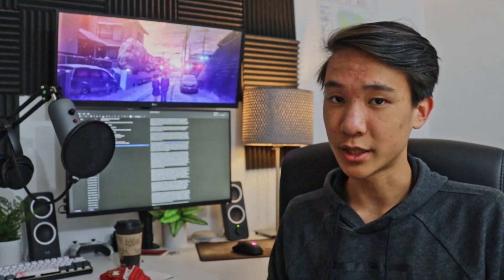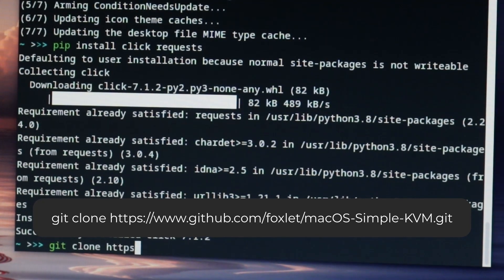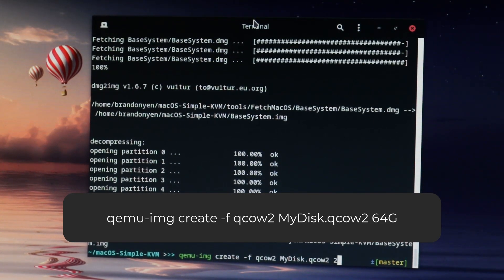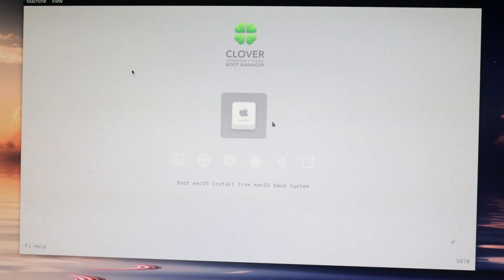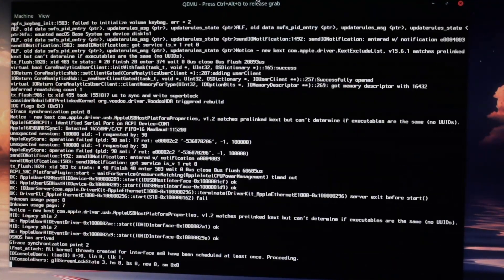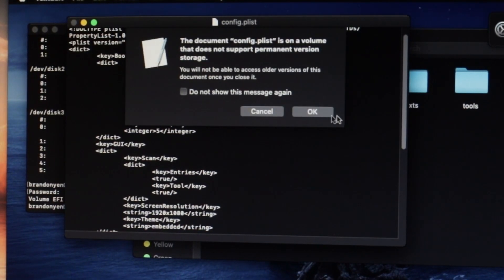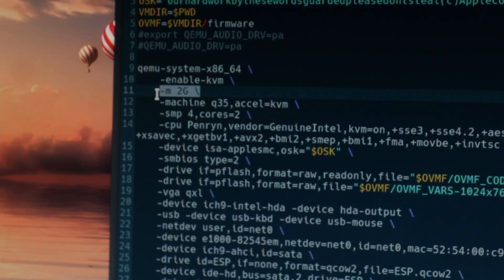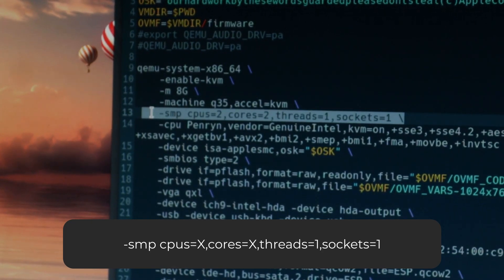Install macOS on Almost Any PC (Virtual Machine)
Today's video explains how to set up a simple macOS VM. This can be done by anybody with a PC that has a CPU that supports the SSE4.2 instruction set and 64GB of free space.

THIS IS FOR DESKTOP ONLY! NOT LAPTOP

Installing Dependencies
Arch (Manjaro included): sudo pacman -Sy qemu python python-pip git
Redhat: sudo yum install qemu python python-pip git
Debian: sudo apt-get install qemu python python-pip git
pip install click requests

cd macOS-Simple-KVM
./jumpstart.sh --Catalina
qemu-img create -f qcow2 MyDisk.qcow2 64G

Open basic.sh, add two lines at the end
-drive id=SystemDisk,if=none,file=MyDisk.qcow2 \
-device ide-hd,bus=sata.4,drive=SystemDisk \
Boot using ./basic.sh

Press Ctrl+Alt+G to switch between keyboard/mouse inputs for KVM and Linux

Setting Display Resolution
diskutil list
Mount EFI partition of the first entry
sudo diskutil mount disk0s1
Open config.plist, edit screen resolution to the resolution of your monitor

Press escape when you start up VM
Type exit, press enter
Device manager: OVMF Platform Configuration
Change resolution to what you set it to in the config.plist
Press f10, y and enter, then escape and continue

Changing Resource Allocation to VM
Open basic.sh
Change -m 2G to the amount of RAM you want to allocate
Change -smp 4, cores=2 to -smp cpus=X,cores=X,threads=1,sockets=1

Timestamps
0:00 - Intro
1:23 - Requirements
2:09 - Installing Dependencies
2:46 - Basic Setup
4:01 - Booting Up The VM
4:57 - Changing VM Resolution
6:06 - Changing CPU/Memory Allocation
7:00 - Part 2: GPU Passthrough, Hardware Acceleration, Virt-Manager
7:28 - Requirements
8:04 - Conclusion

Art by @inksplash_draws